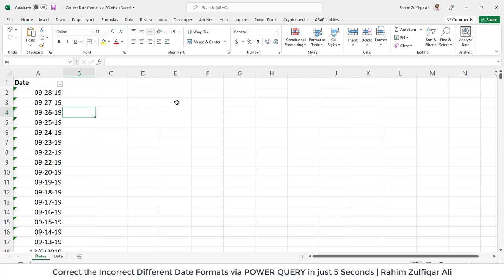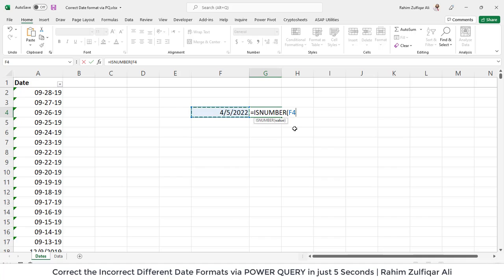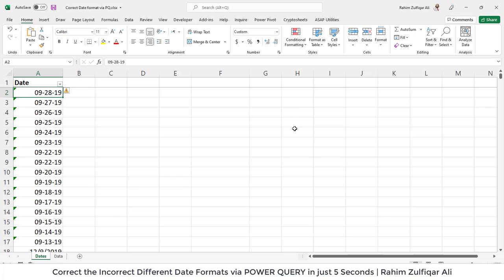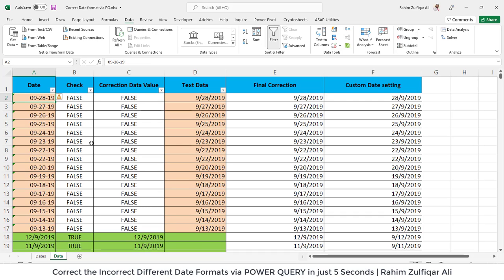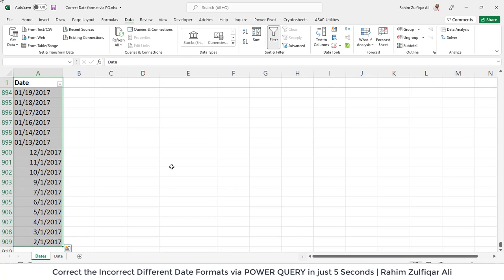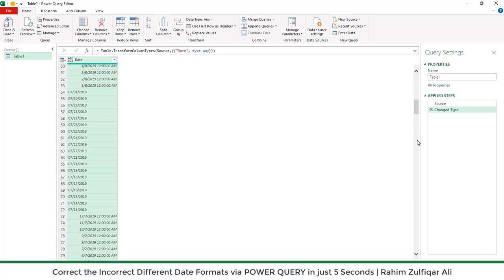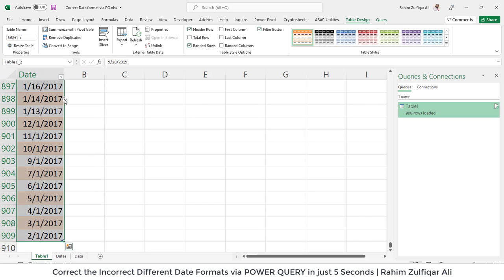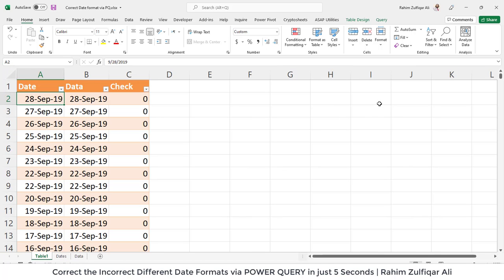Correct the Incorrect Different Dates Formats via POWER QUERY Excel | 30 Mins to 5 Seconds Solution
Correct the Incorrect Dates with Different Formats via POWER QUERY in Just 5 Seconds Microsoft Excel